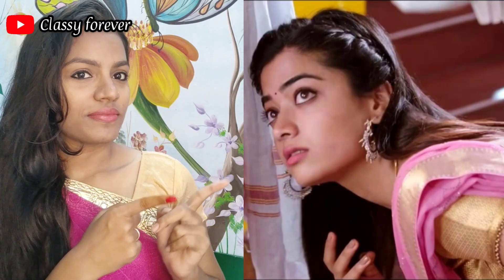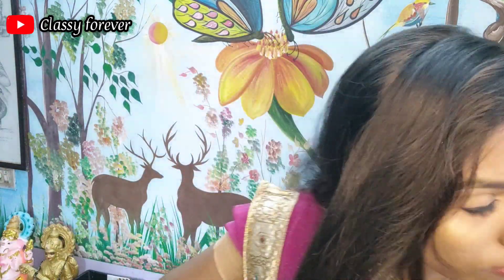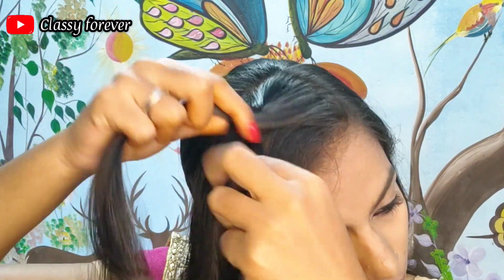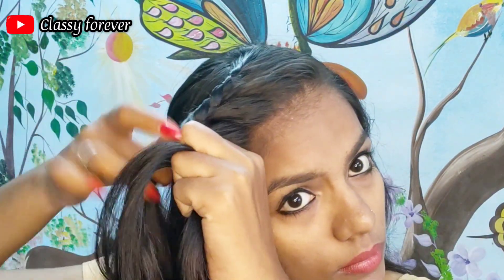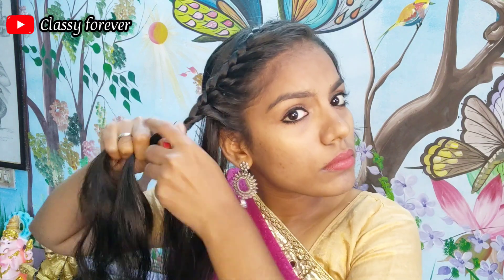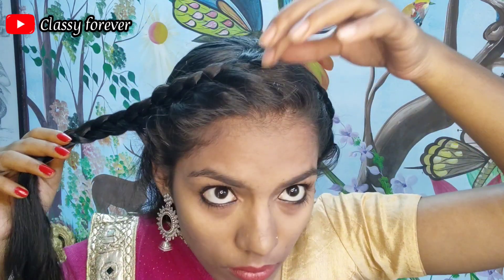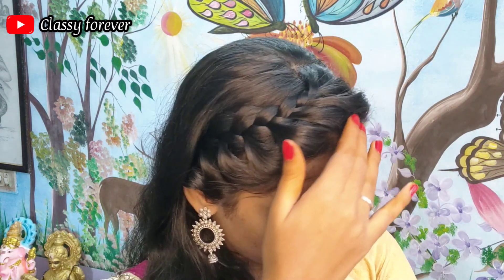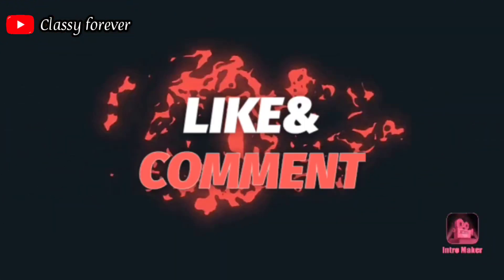Rashmika Mandana Inspired Hairstyle 🤩 Hairstyle for saree & kurthi/Traditional Hairstyle ✨